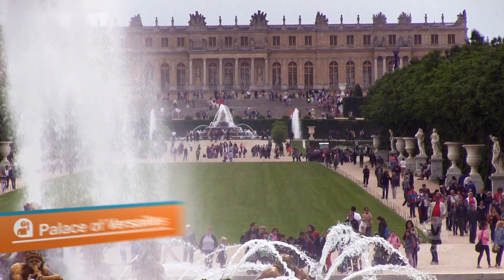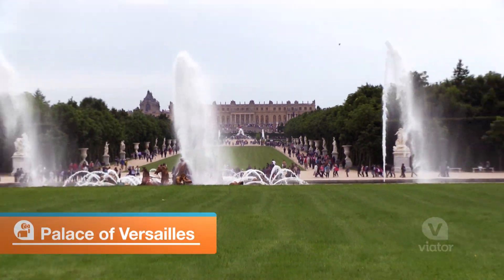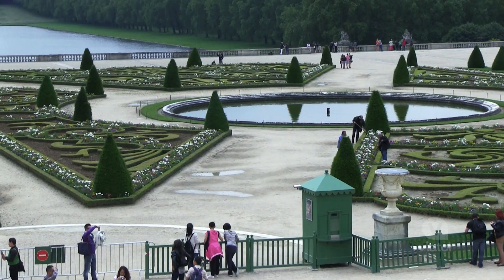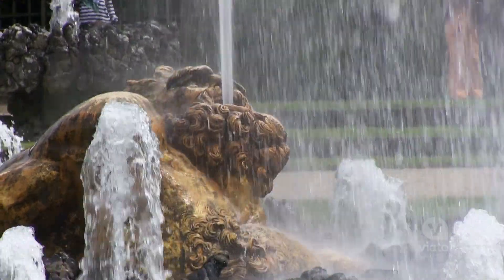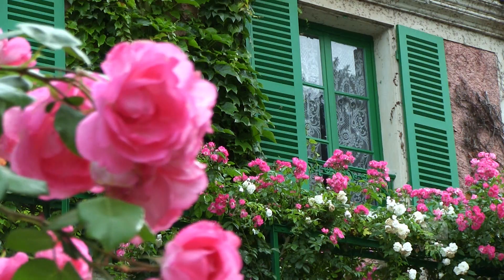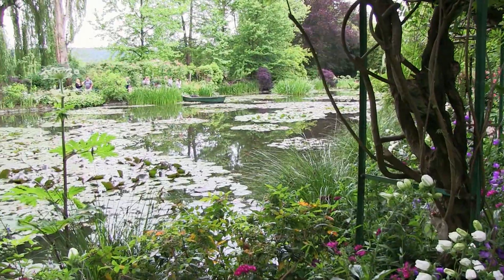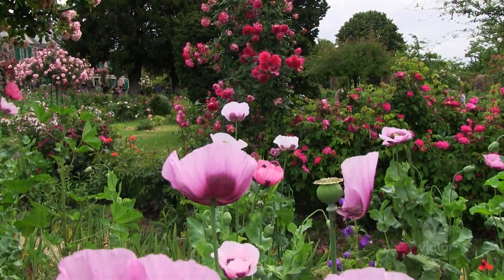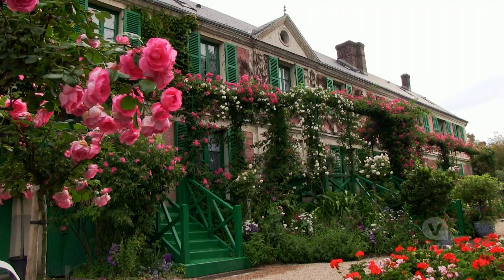Versailles and Giverny Day Trip from Paris, France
Enjoy a wonderful Paris day trip with visits to Versailles and Giverny.

Combine two popular tours into one day trip from Paris. Discover France's royal history at the Palace of Versailles and visit Giverny to see the gardens that inspired Claude Monet's masterpieces.